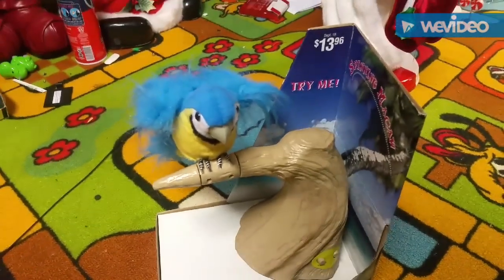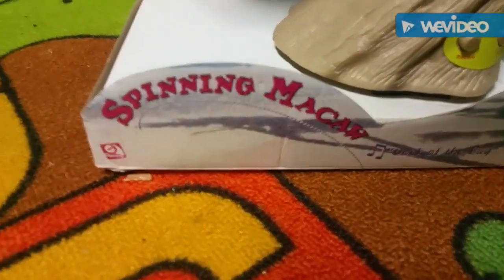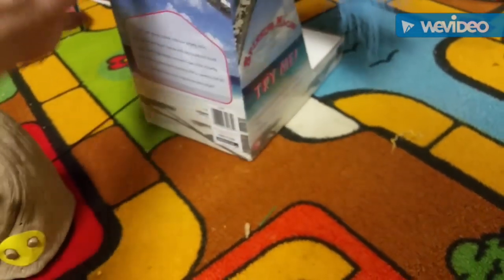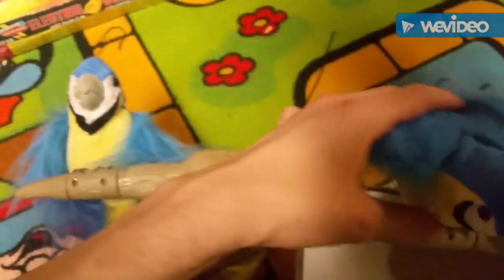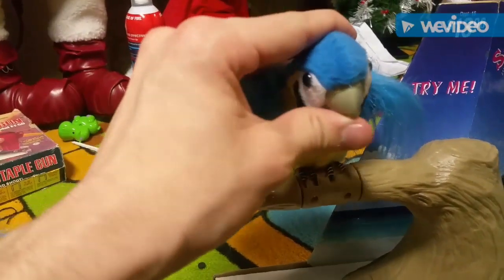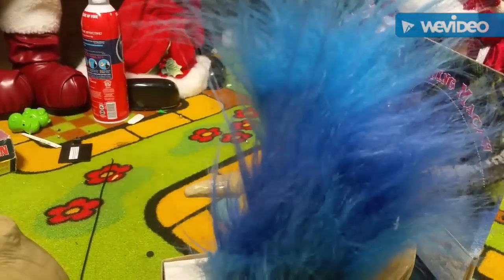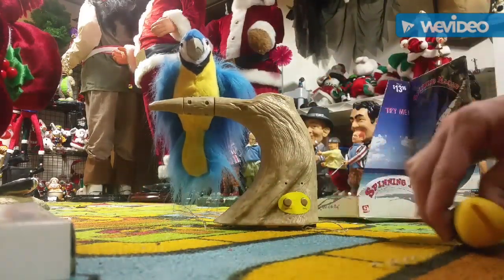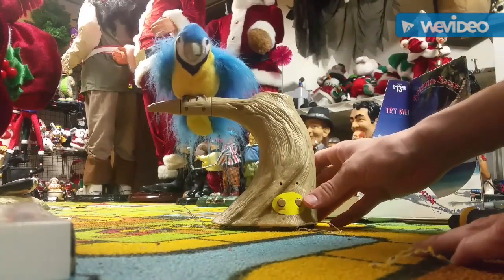Gemmy Animated Spinning blue Macaw (1st & 2nd Gen) (Plus Unboxing)